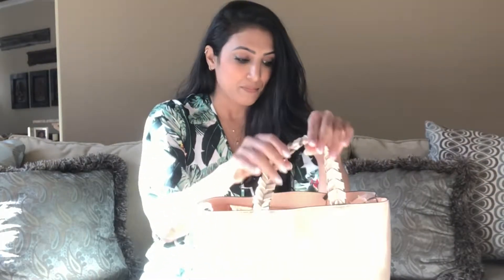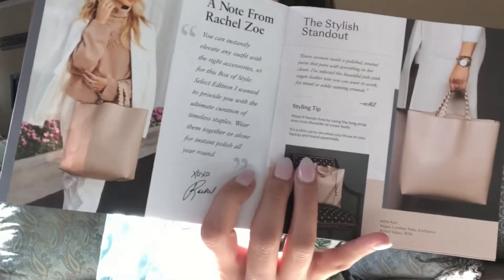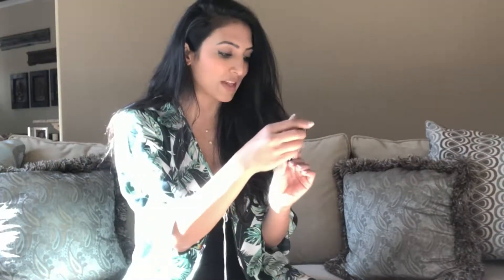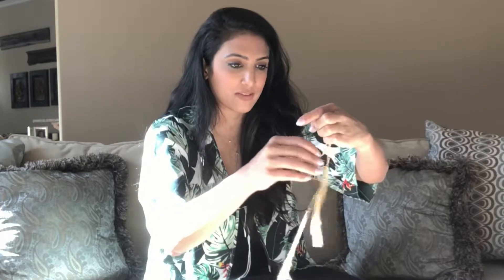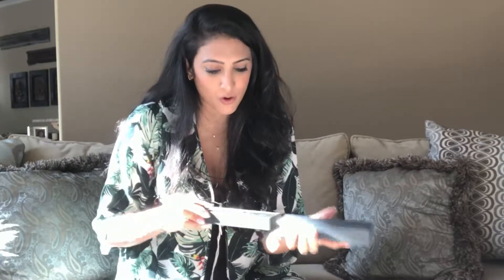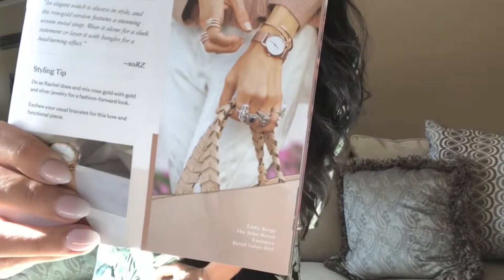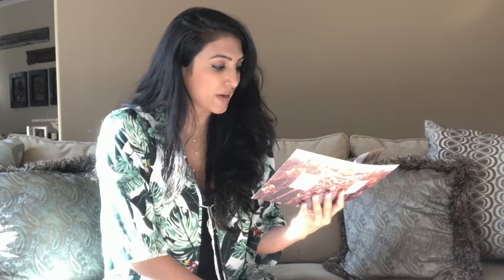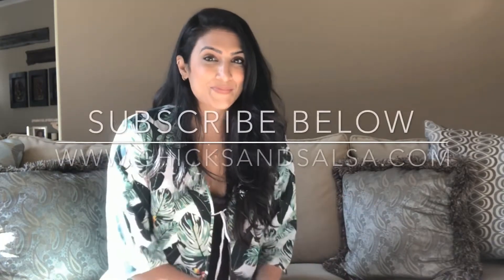Box Of Style // Box Review // 2019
Get your seasonal subscription for $15 off with code: CHICKSANDSALSA15

Finally got my hands on the first of four boxes from Rachel Zoe's Box of Style and it did not disappoint. With a Rose Gold Theme, this box has me feeling Spring vibes already.  Check out what is inside!